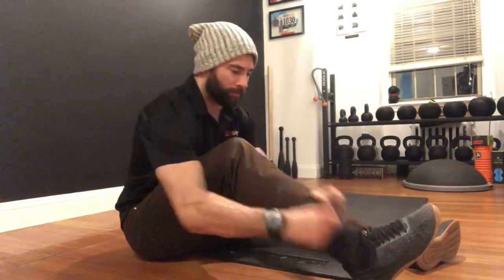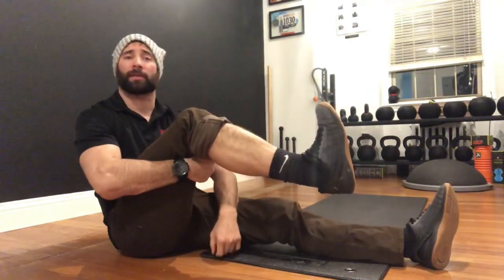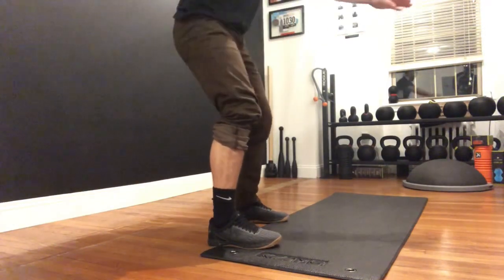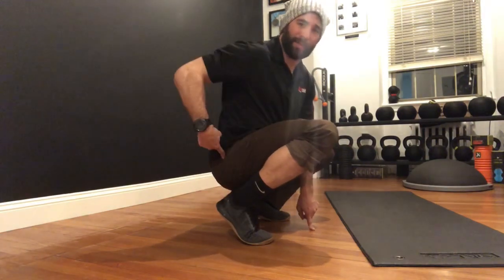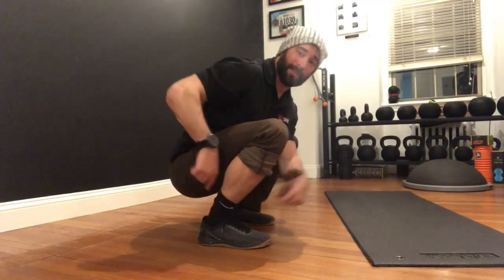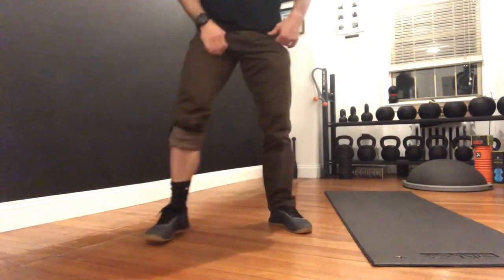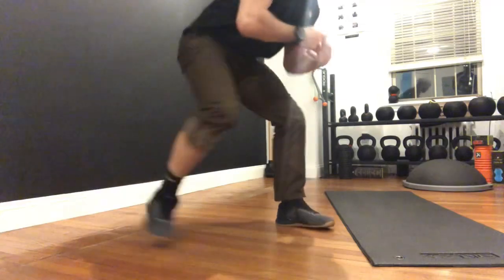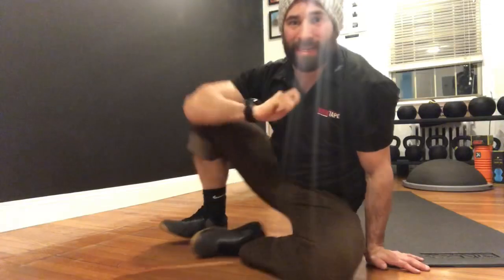Squatting With Limited Ankle Mobility | WODdoc | P365 | Episode 1717